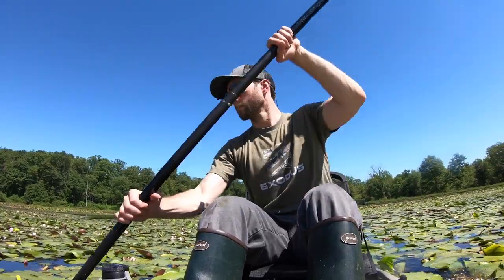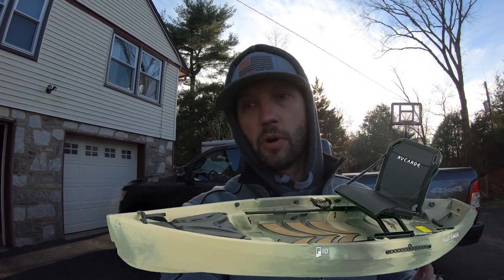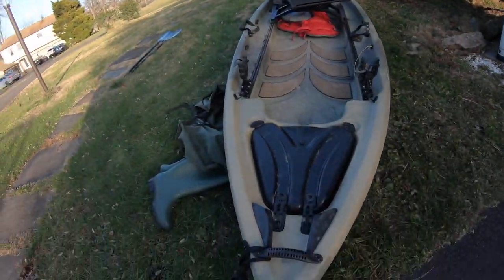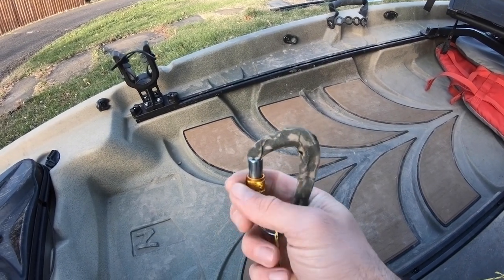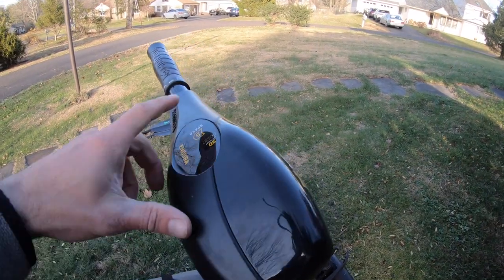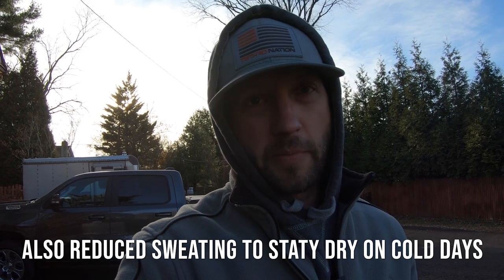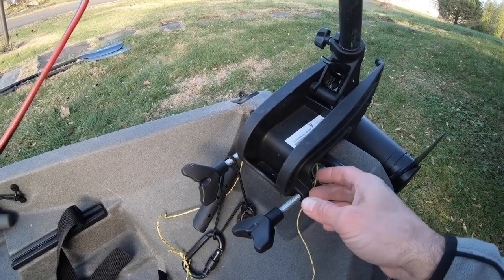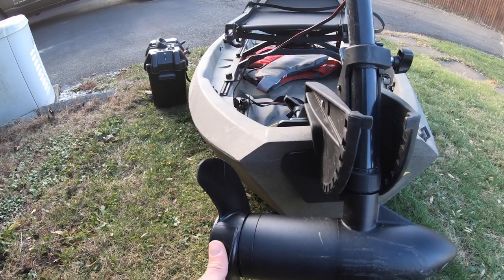Best Deer Hunting Kayak | My Public Land Kayak Setup (Video)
Water access has its advantages and is a form of access I've tried to use as often as possible the past few seasons.  In high pressured states water access is a way to separate from the crowds. Or keep a few prime places as clean as possible to get multiple good hunts from the same location. Loading and unloading, kayaking in etc. can add more time and effort to your hunts but can be worth your while. Here's the setup I've been using and has served me well.